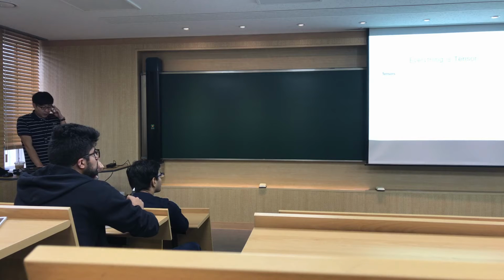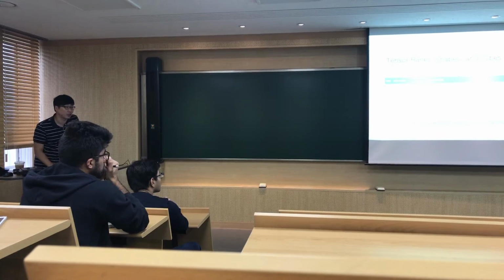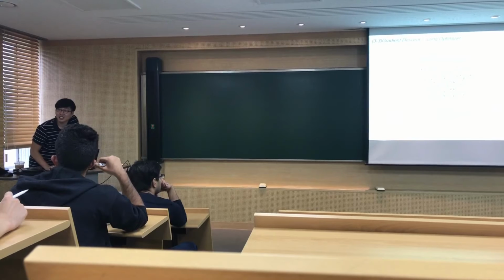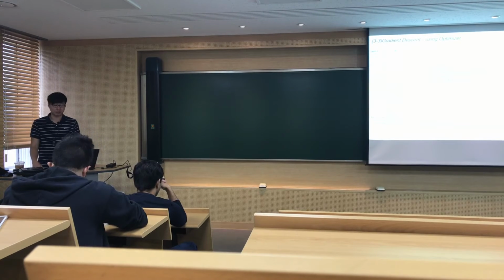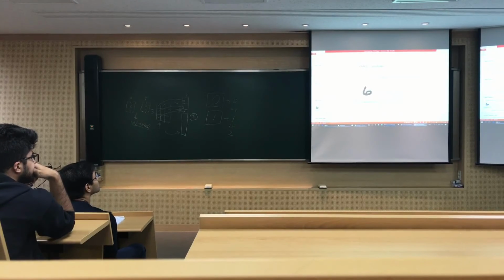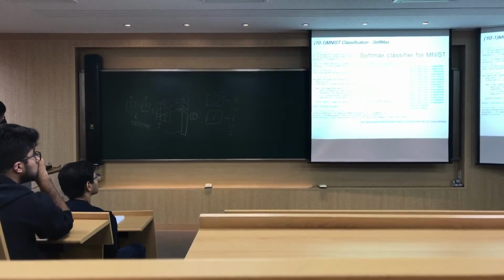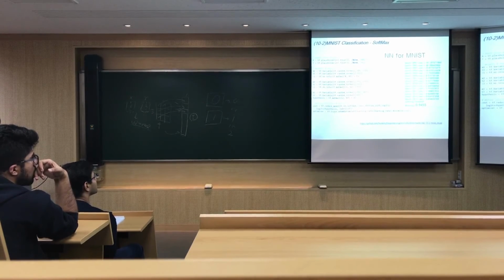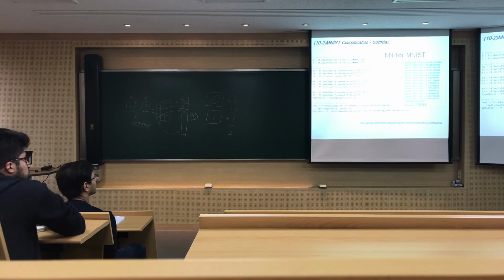170911 Knowledge Based Design System : Introduction to TensorFlow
Topic: Introduction to TensorFlow
Lecturer: Hyungki Kim
Video editor: Inhwan Lee
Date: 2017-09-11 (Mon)